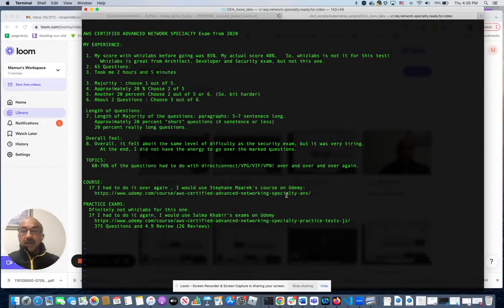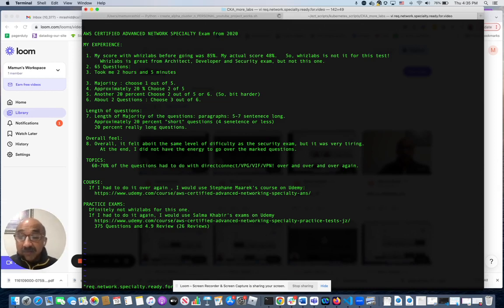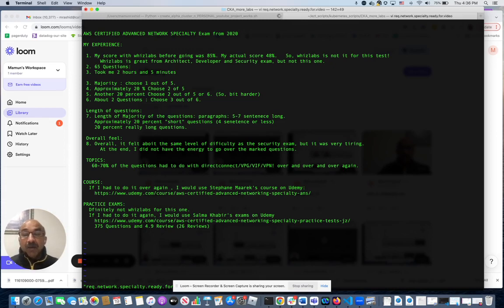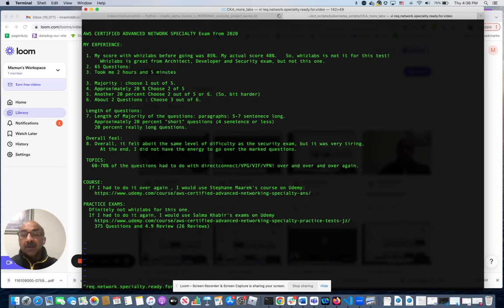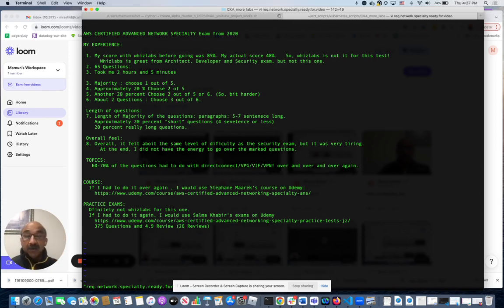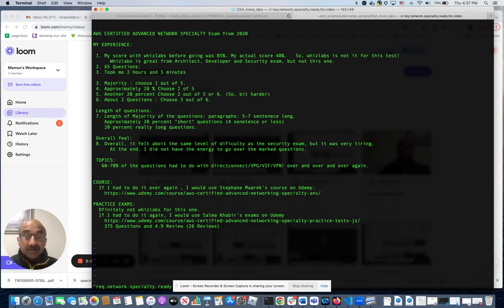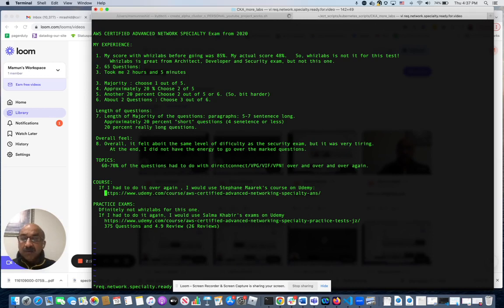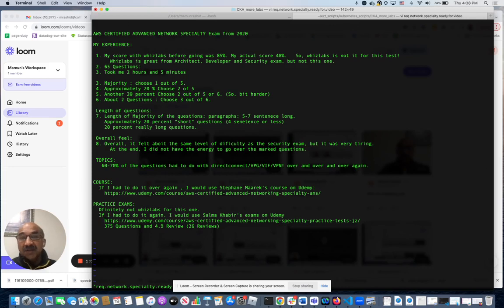Tips from my failed attempt at AWS Certified Advanced Network Specialty Exam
AWS CERTIFIED ADVANCED NETWORK SPECIALTY Exam from 2020

MY EXPERIENCE:

 1. My score with whizlabs before going was 85%. My actual score 48%.   So, whizlabs is not it for this test!
      Whizlabs is great from Architect, Developer and Security exam, but not this one.
 2. 65 Questions:
 3. Took me 2 hours and 5 minutes

 3. Majority : choose 1 out of 5.
 4. Approximately 20 % Choose 2 of 5
 5. Another 20 percent Choose 2 out of 5 or 6. (So, bit harder)
 6. About 2 Questions : Choose 3 out of 6.

 Length of questions:
 7. Length of Majority of the questions: paragraphs: 5-7 sentenece long.
    Approximately 20 percent "short" questions (4 senetence or less)
    20 percent really long questions.

 Overall feel:
   Overall, it felt about the same level of dificulty as the security exam, but it was very tiring.
      At the end, I did not have the energy to go over the marked questions.

 TOPICS:
   60-70% of the questions had to do with directconnect/VPG/VIF/VPN! over and over and over again.

COURSE:
  If I had to do it over again , I would use Stephane Maarek's course on Udemy:

PRACTICE EXAMS:
  Dfinitely not whizlabs for this one.
  If I had to do it again, I would use Salma Khabir's exams on Udemy
    375 Questions and 4.9 Review (26 Reviews)